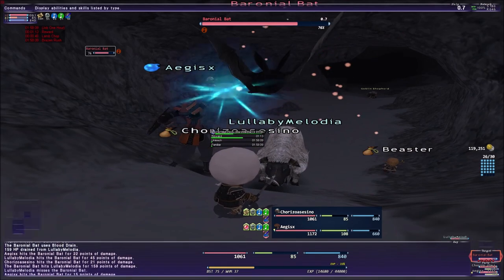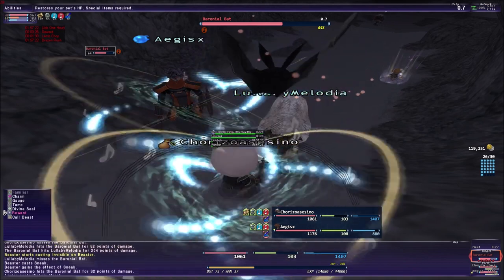FFXI Baronial Bat Cloak and Dagger fight duo bst/bard Horizon